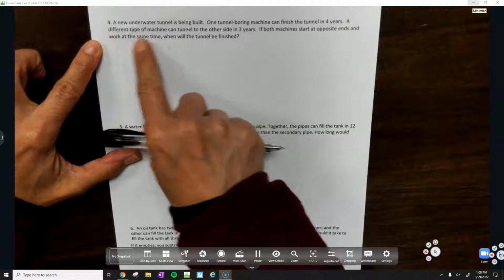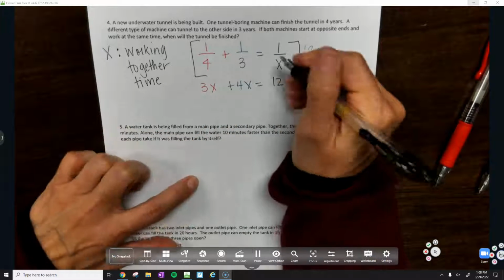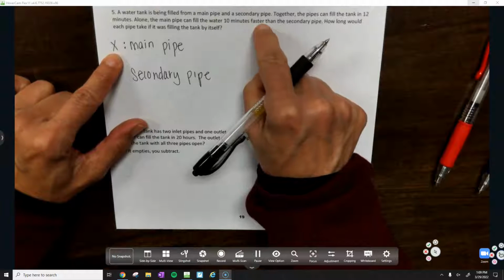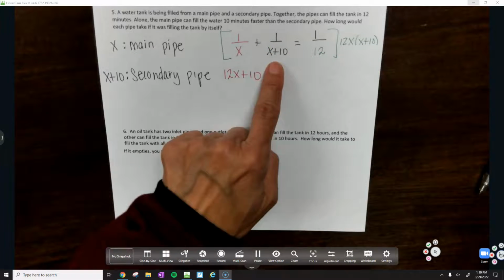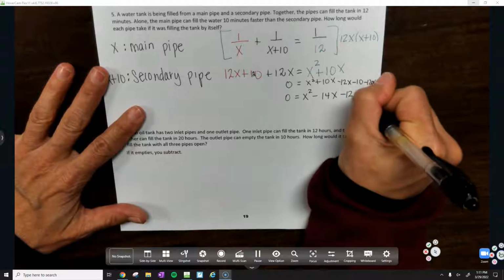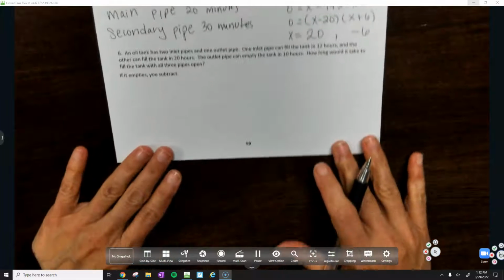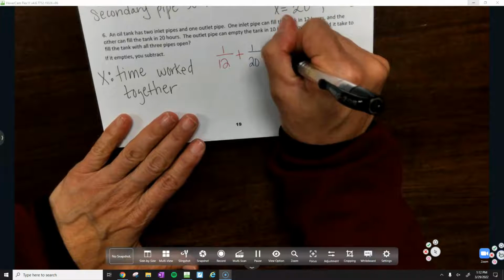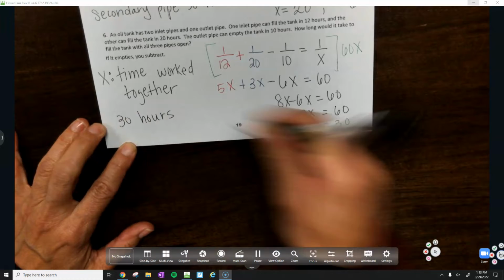Intro to Rational Equation Word Problems 3